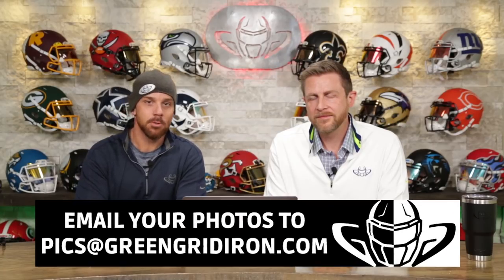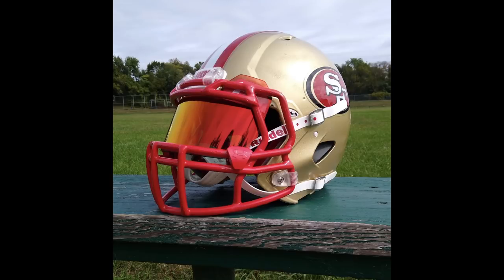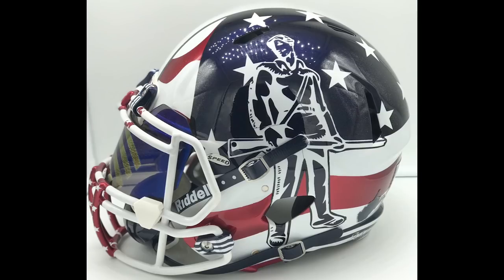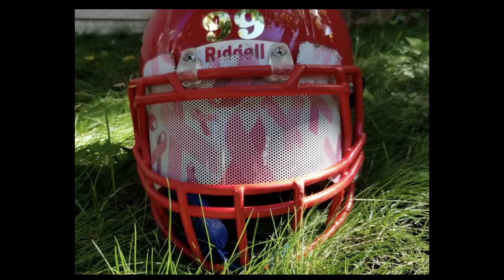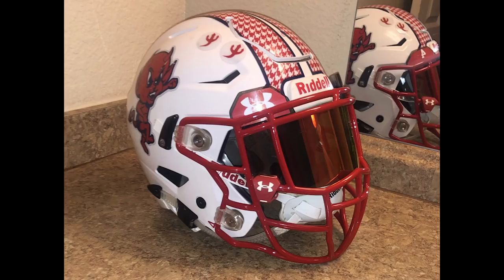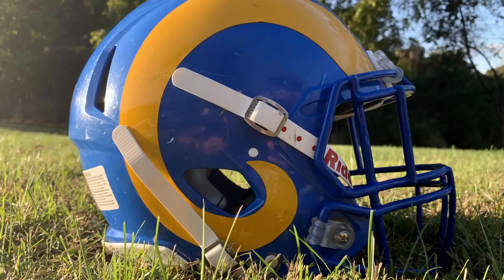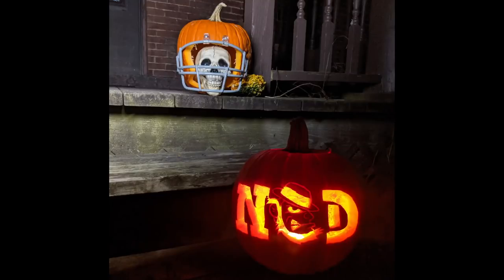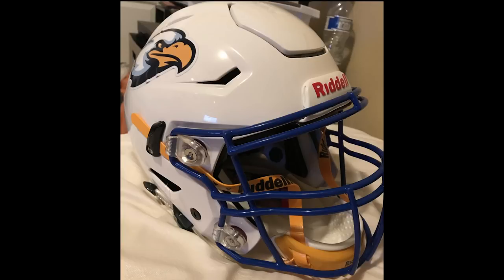We Want To See Your Helmets Ep.27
We want to see your helmets! Be sure to take the best picture you can of your field use and collectible helmets. If you have an entire collection or just one helmet, we want to see what you have!
If your helmet makes it onto our show, you will get something for FREE.